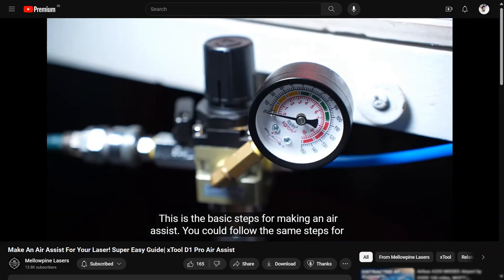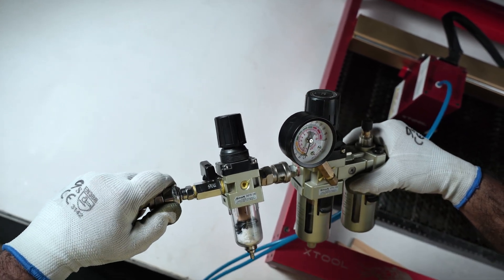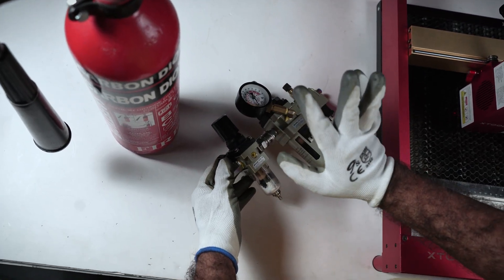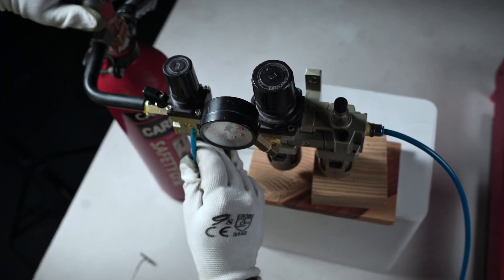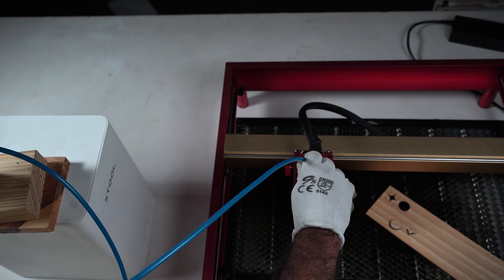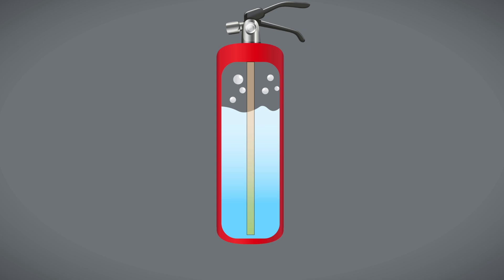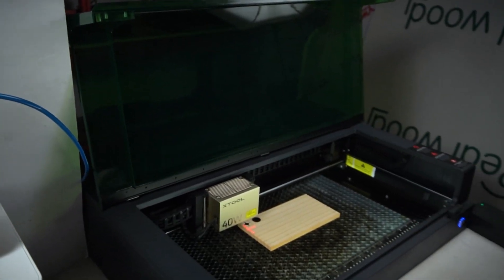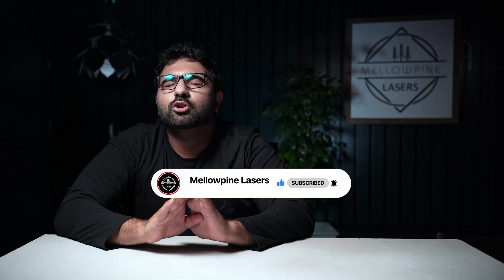What Happens When You Use CO2 Air Assist For Laser Cutting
🔥 Exploring CO₂ as an Air Assist for Laser Cutting 🔥

In this video, I delve into the intriguing concept of using CO₂ as an air assist for laser cutting. It all started with a viewer's question, and I decided to put it to the test! Join me as I experiment with CO₂ versus regular air on various materials, sharing my setup, results, and insights along the way.

🔗 Helpful Links